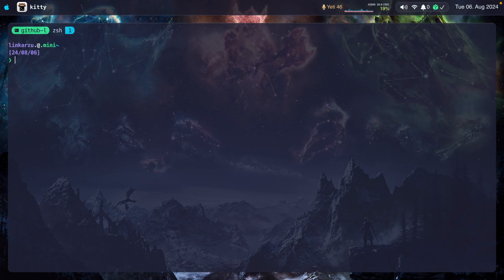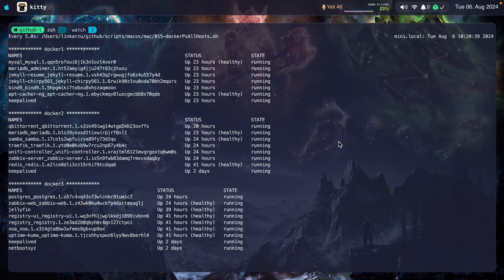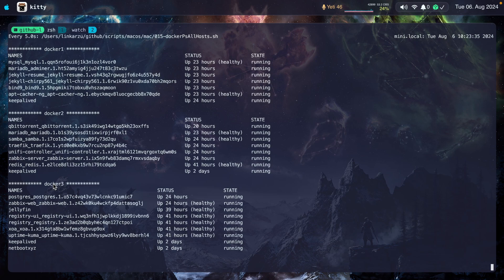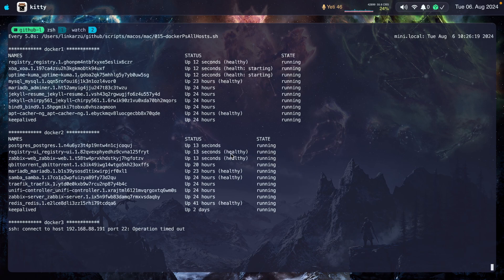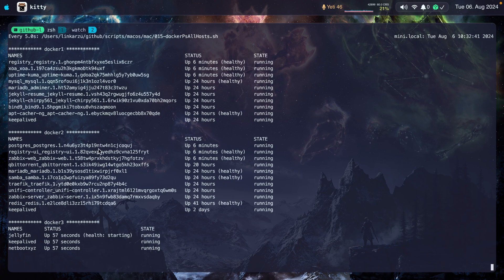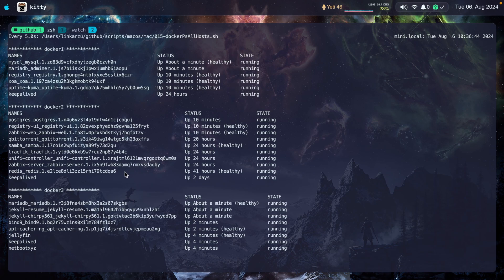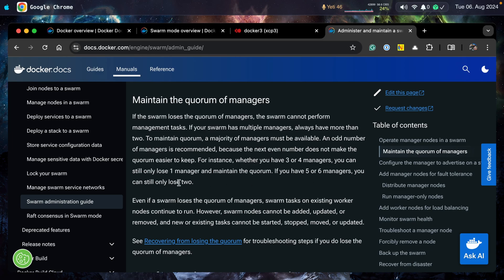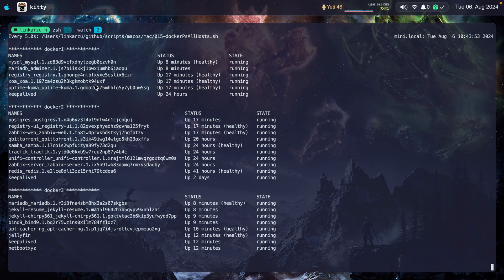Docker vs Docker swarm, which should you use?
I'll show you what the benefits of using docker swarm are with practical real life examples

If you find this video helpful and want to share a tip

0:00 - containers I am running
0:34 - container name differences
1:06 - what is docker
2:04 - what is docker swarm
2:50 - shutting down a docker swarm node
3:55 - powering docker swarm node back up
4:21 - rebalance containers
5:51 - list nodes in the cluster
6:16 - maintain quorum of managers
6:50 - so why should I use swarm then
7:12 - should you use swarm in production
7:28 - start small with a single server
7:53 - what do you personally use and why